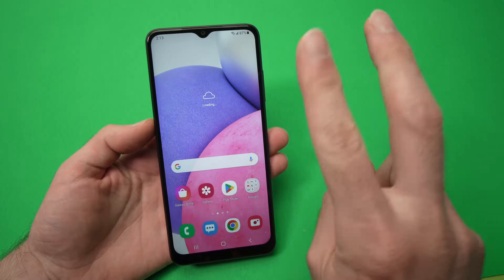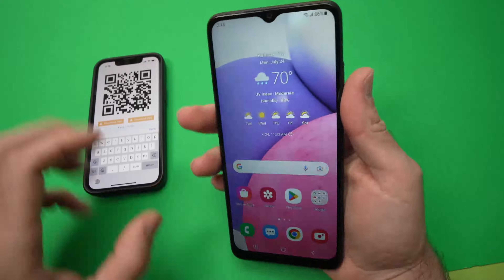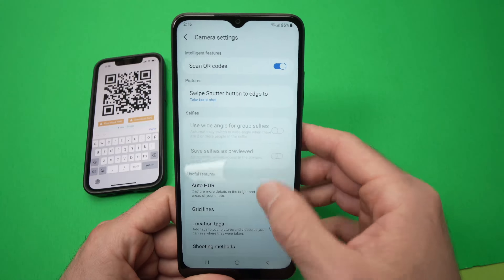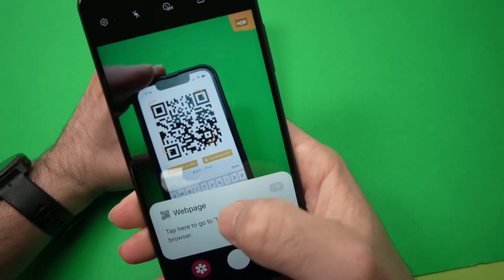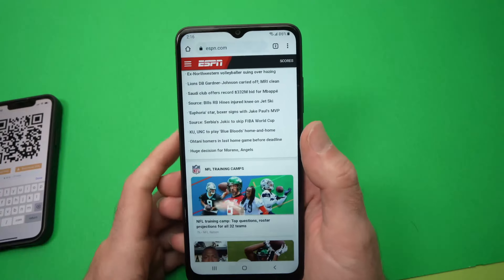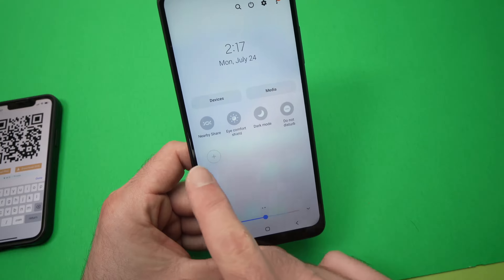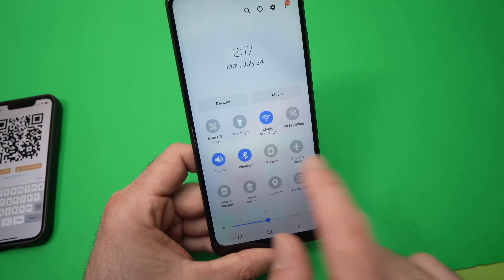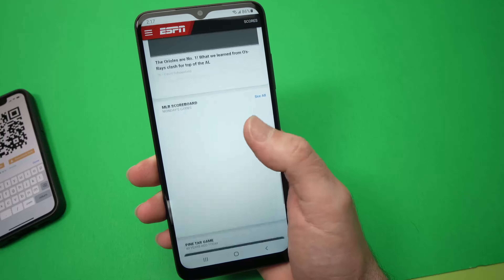Samsung Galaxy A03S: How to Scan a QR Code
Here is a step by step tutorial on how to use your Samsung Galaxy A03S to scan any QR code. Actually I will show you 2 different ways you can achieve this task.
↓↓Amazon links↓↓
►Glass Screen Protector for A03s
►MAIKEZI A03S case
►SAMSUNG Galaxy A03s